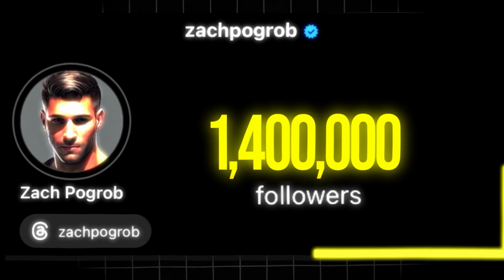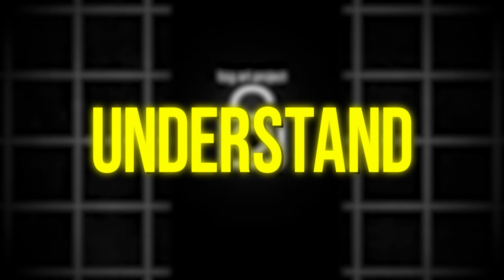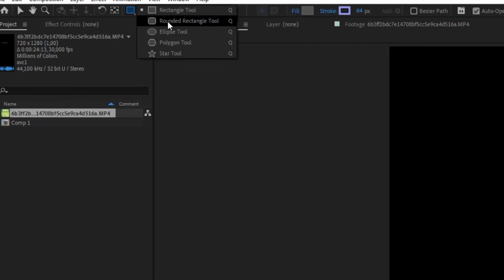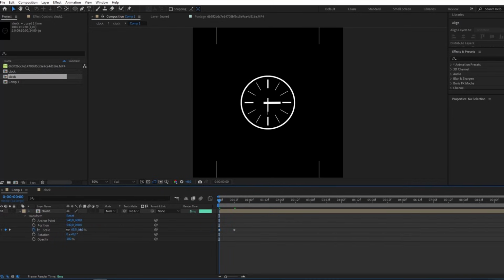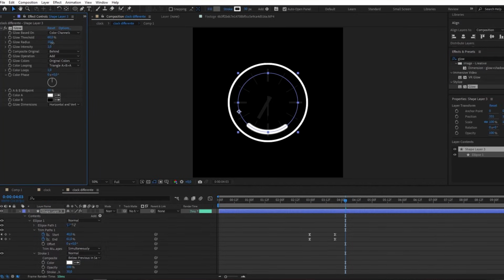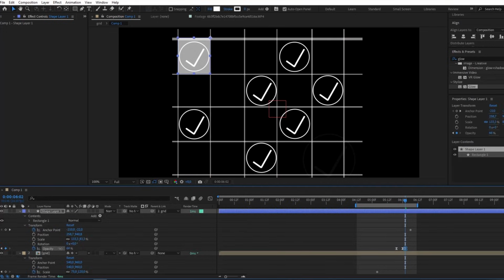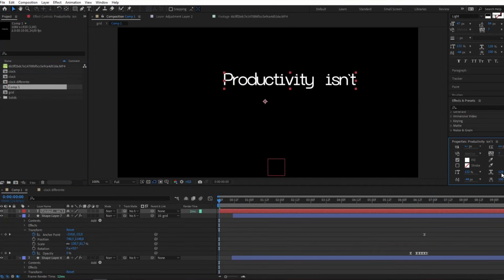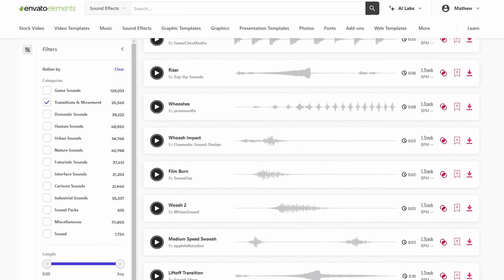How To ACTUALLY Make Viral Reels Like Zach Pogrob | After Effects Tutorial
These types of short-form videos have been gaining more and more popularity, and in this video, I will show you how to create an Instagram reel like Zach Pogrob. Zach has 1.4 million followers on Instagram and if you want to learn more, check out the video.

Credit: @zachpogrob